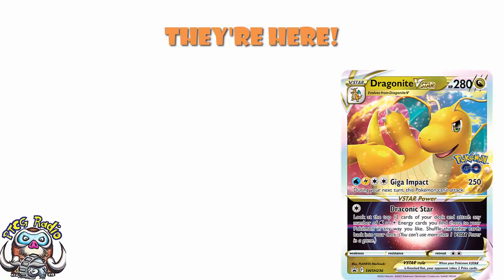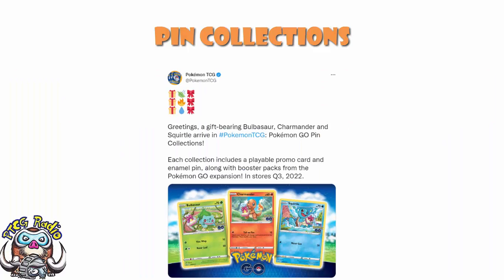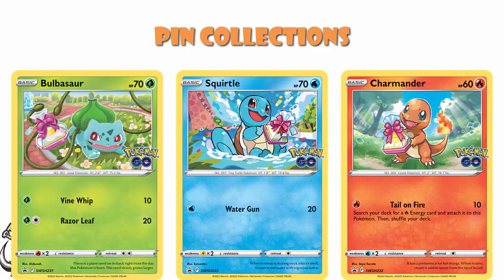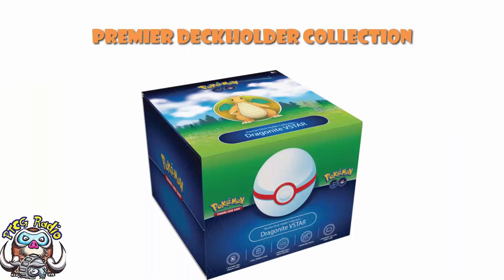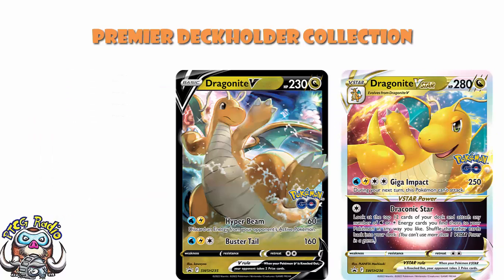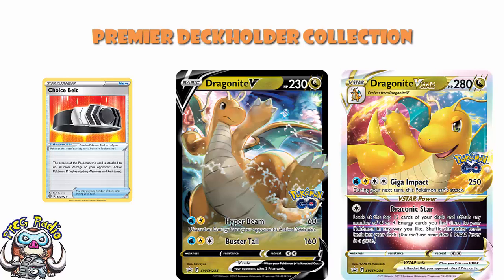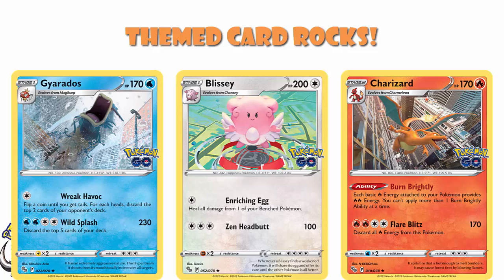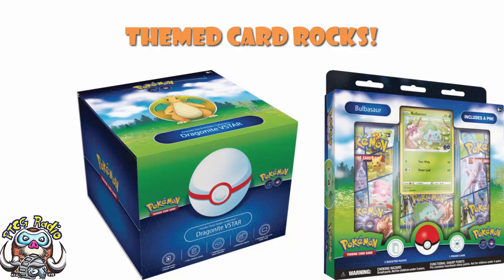Amazing Pokémon GO TCG Products FINALLY Revealed! (Pokémon TCG News - Pokémon Go)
We've been waiting a while to see the final Pokémon Go TCG Products and now we finally can! Come see!